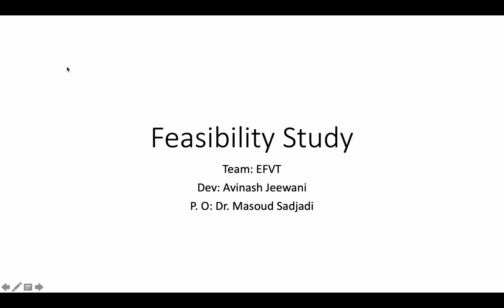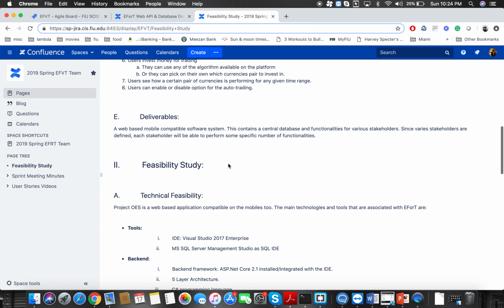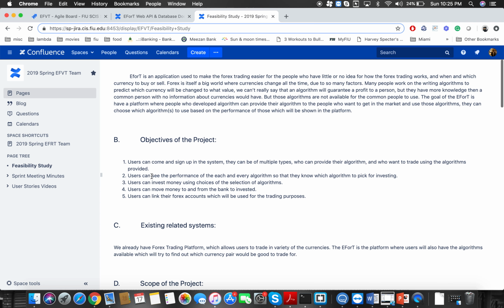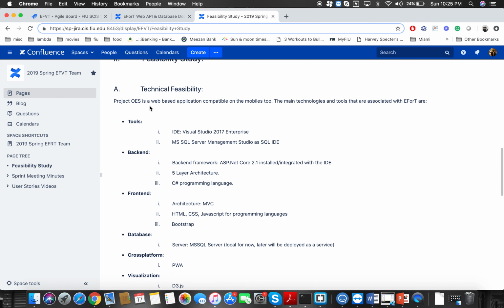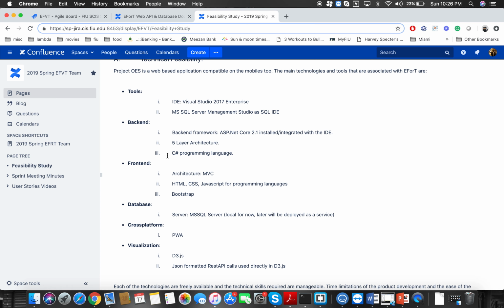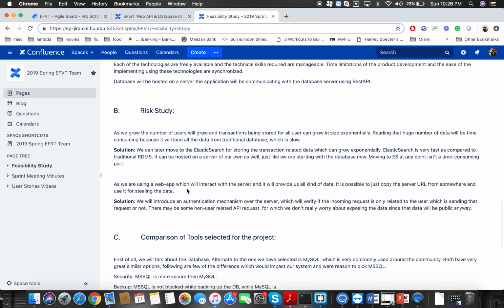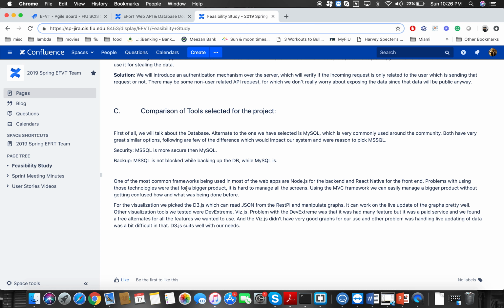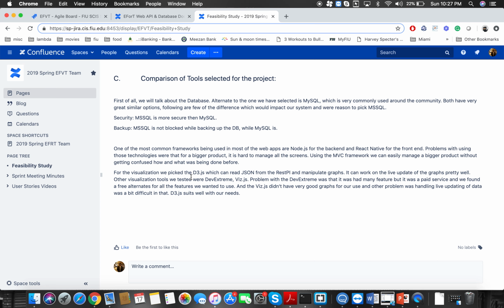Feasibility Study - Team EFVT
By Avinash Jeewani